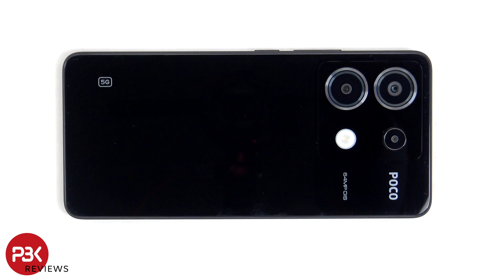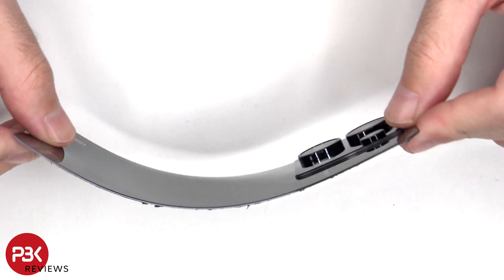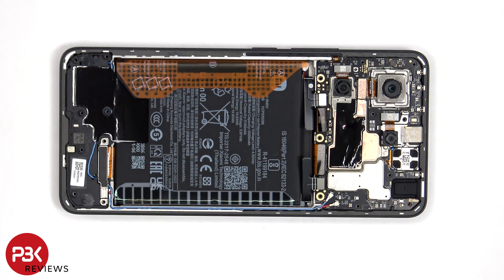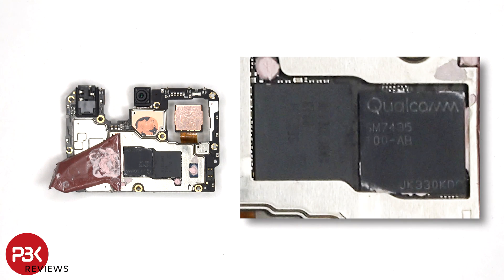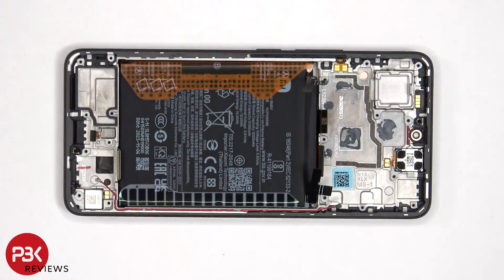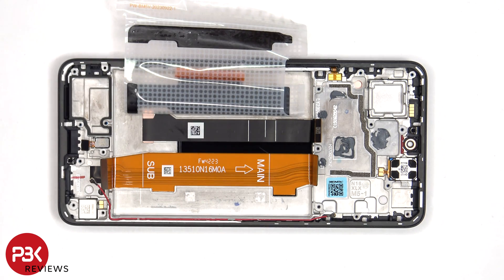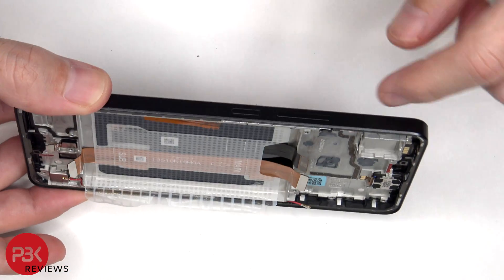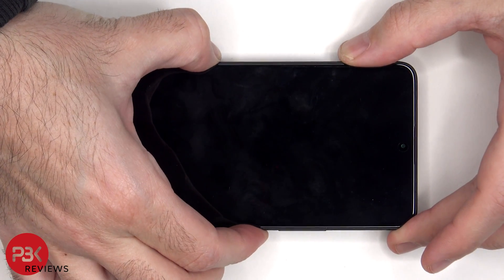Xiaomi Poco X6 5G Teardown Disassembly Repair Video Review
Xiaomi Poco X6 5G / Redmi Note 13 Pro Teardown Disassembly Repair Video Review.

Global Version POCO X6 5G
8+256G: $259 / 12+256G: $269 / 12+512G：$309
code： gshopperpocox6

is a comprehensive online shopping platform, offering various products for purchase and related services.

300LSE Adhesive